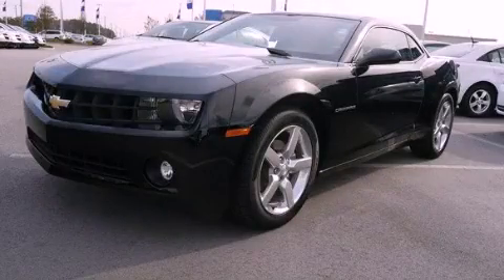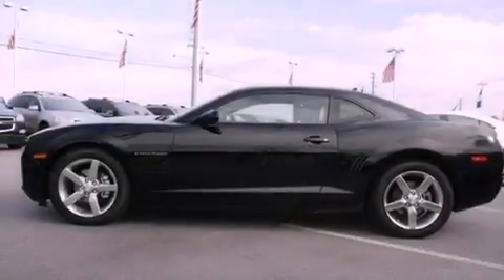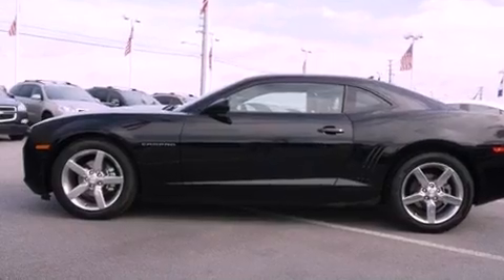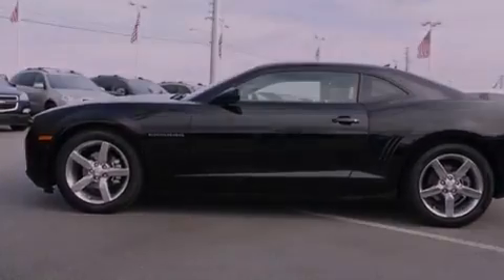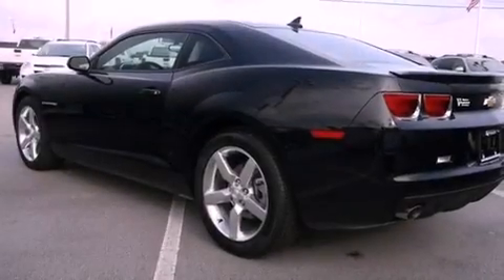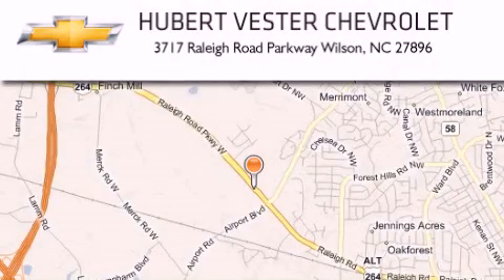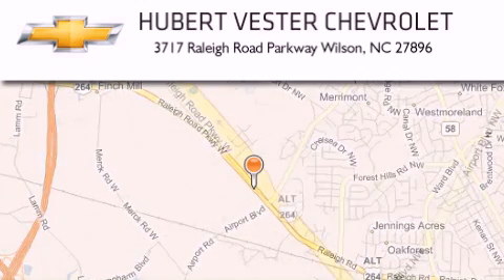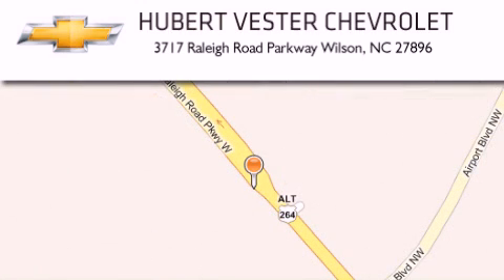2012 Chevrolet Camaro Goldsboro NC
Year : 2012

 Make : Chevrolet

 Model : Camaro

 Engine : Gas V6 3.6L/

 Trans . : Automatic

 Exterior : Black

 Miles : 11

 Interior : AFD/Black

 3717 Raleigh Road Parkway

 2012 Chevrolet Camaro Wilson NC